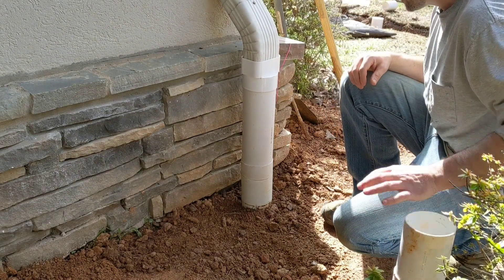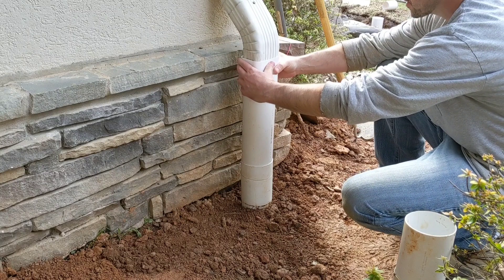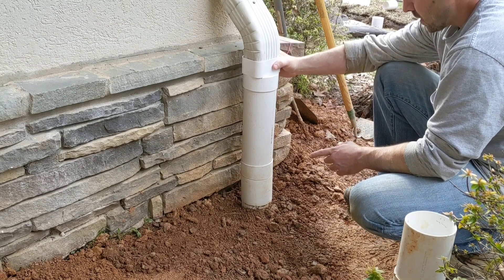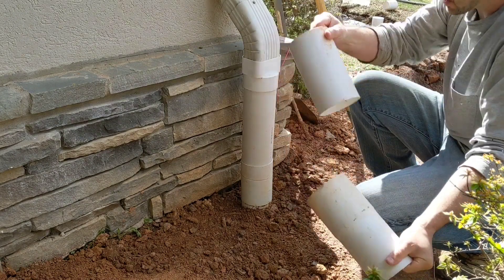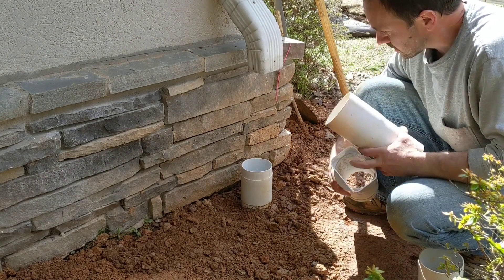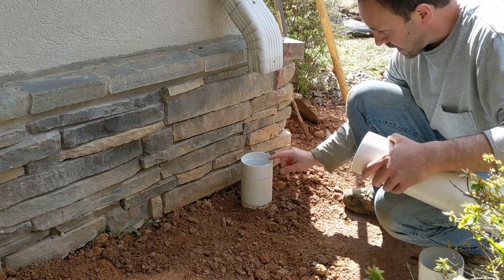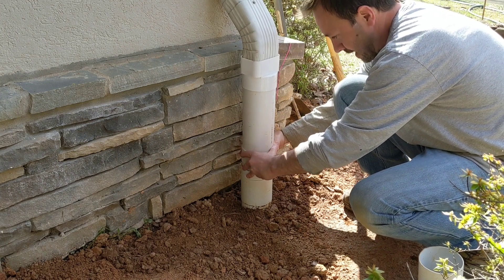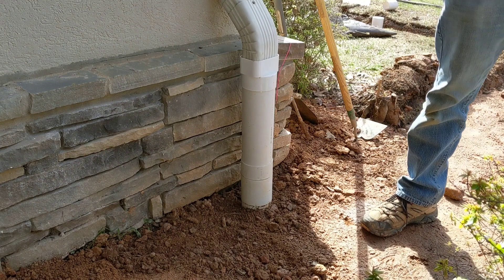Gutter downspout quick and easy disconnect to PVC ground pipe.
This was a solution I came up with for being able to easily and quickly disconnect and reconnect a PVC ground pipe to the gutter downspout without the need for any tools. Maybe others have also come up with this but I could find no other video examples or anything elsewhere online. Hope it helps someone out.